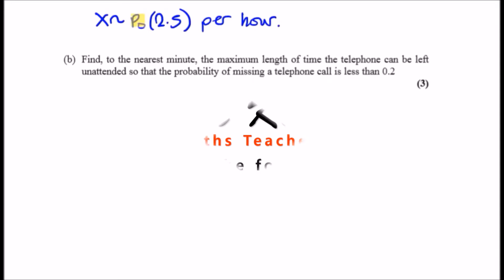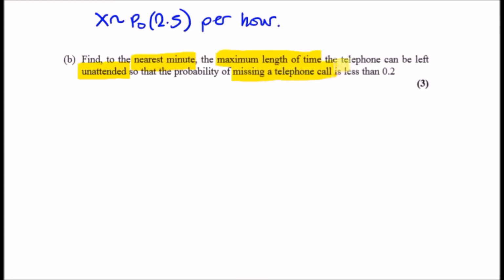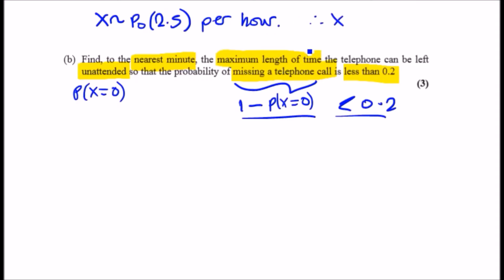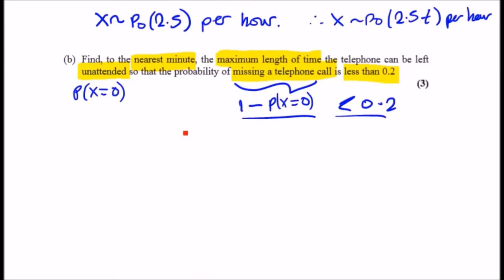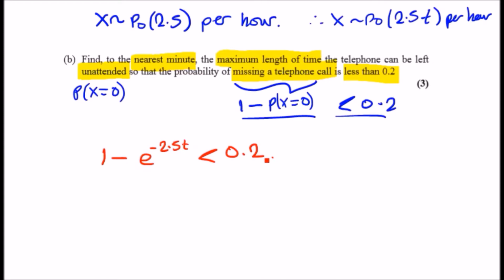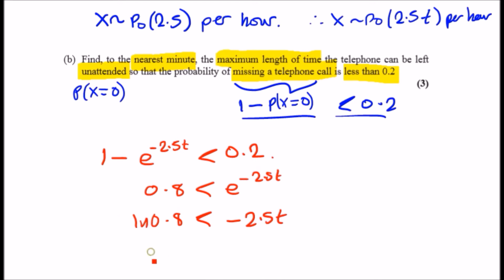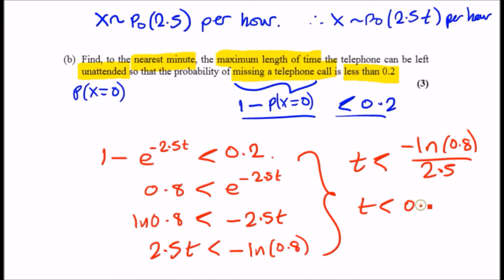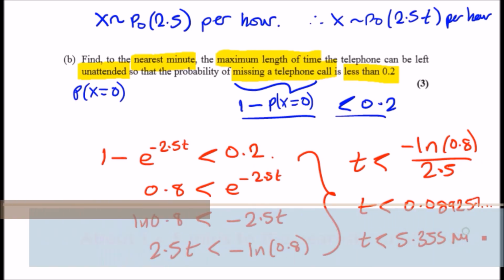Poisson Distribution: Forming & Solving an equation using P(X=0) (S2 June 2017 Q2b video)